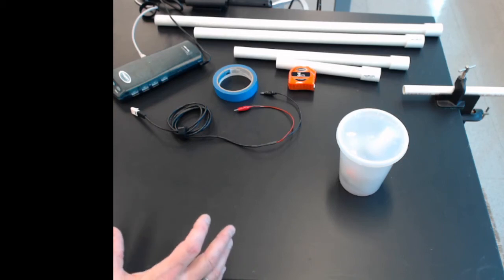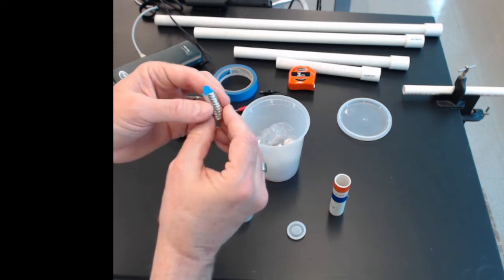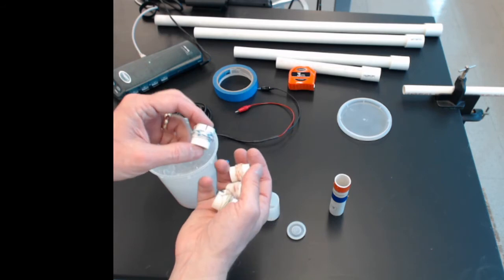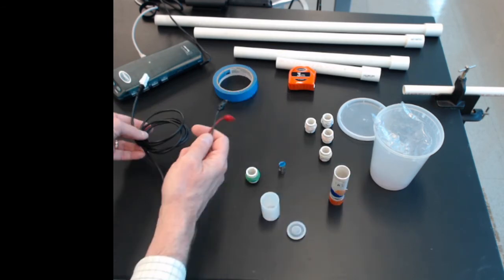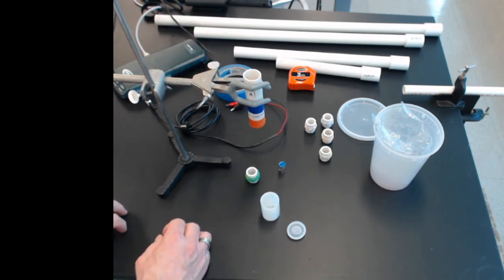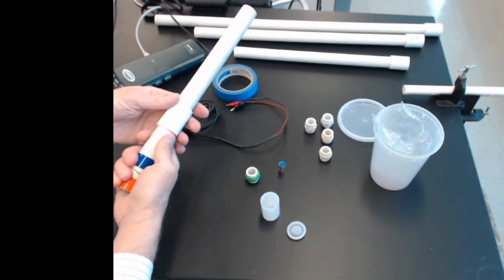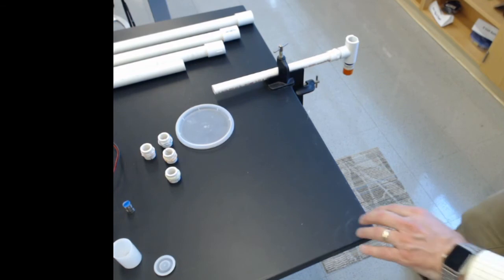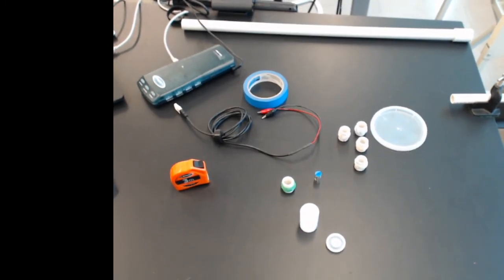11.10. Equipment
Description of the equipment used for these experiments.